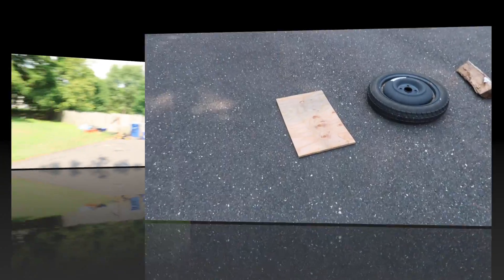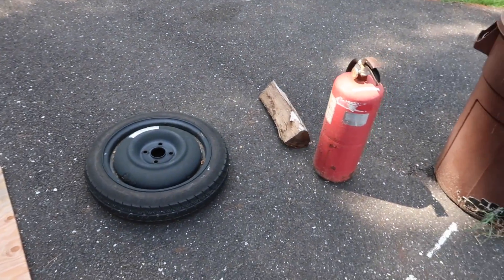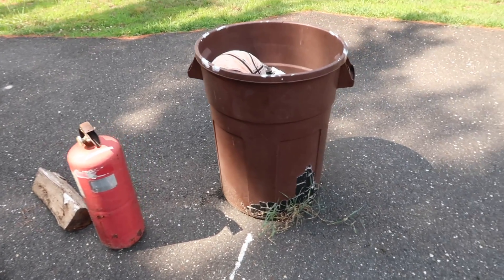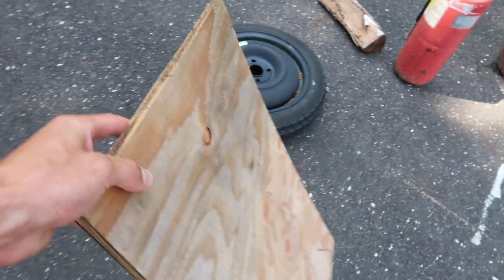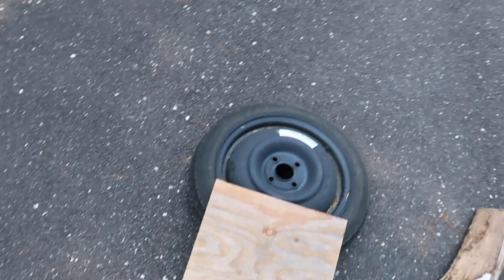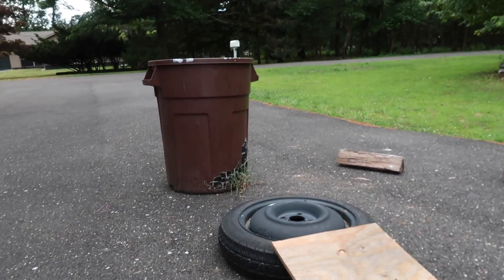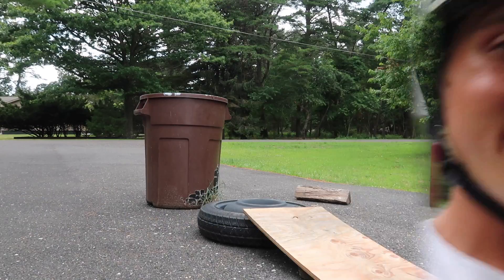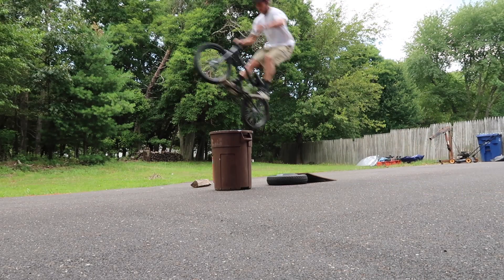BMX TIPS FOR BEGINNERS!!!!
Whats up! In this video i explain what you need as a beginner bmx rider to gain bike control. All it takes is a piece of wood and something to prop it up on and your on the right track! I hope this video helps anyone out their trying to get into bmx, also along with anyone who already rides and is struggling to gain control over their bike!